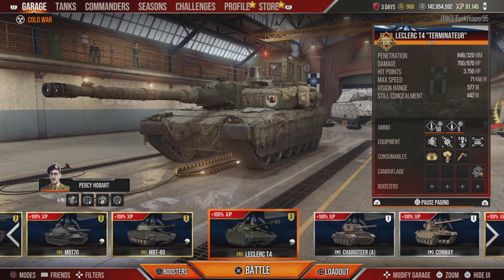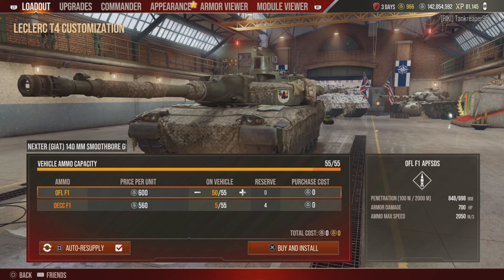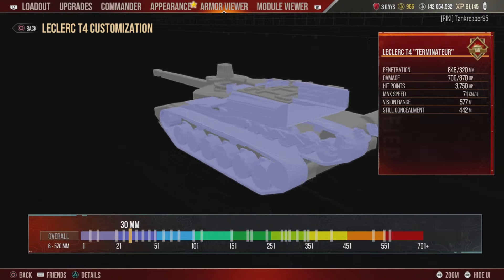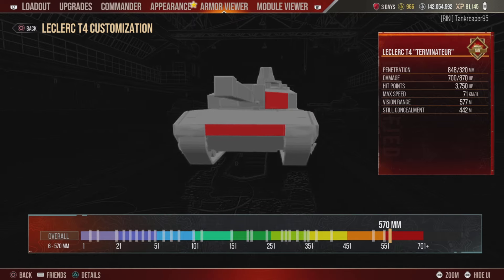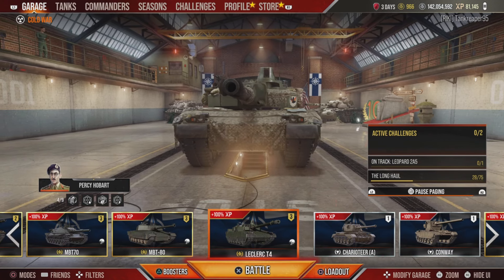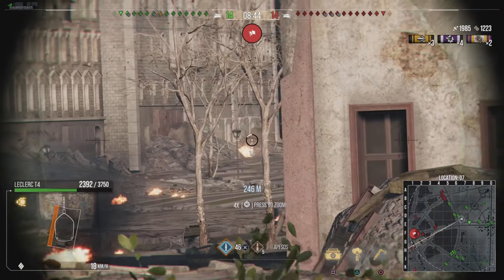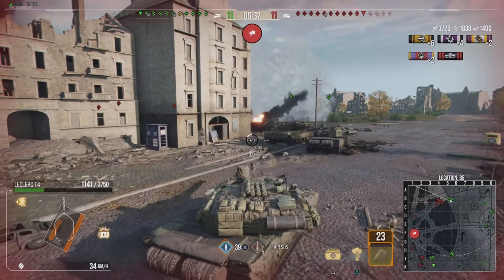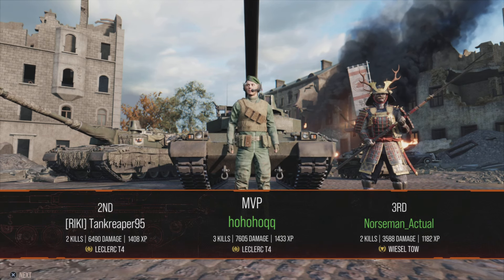Leclerc T4 Tank Review we can't find that Wiesel / World of Tanks console